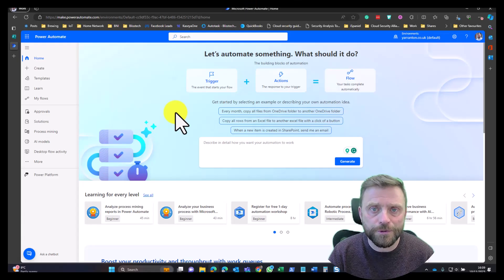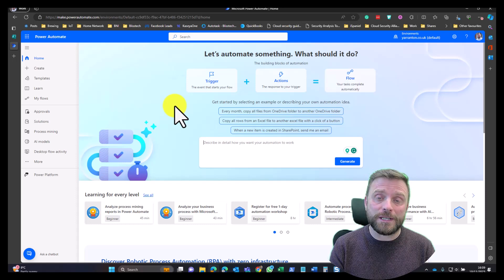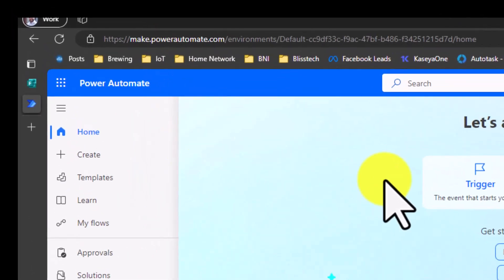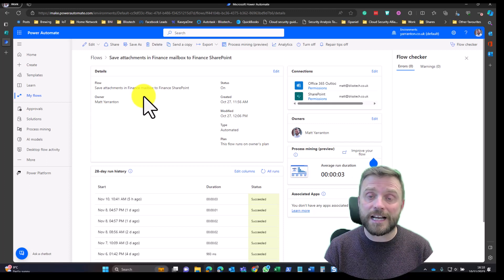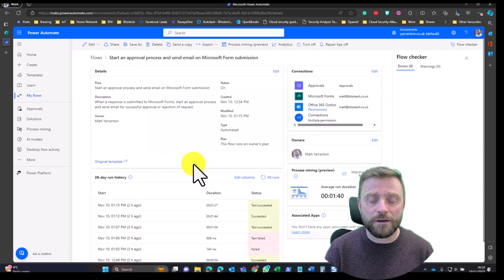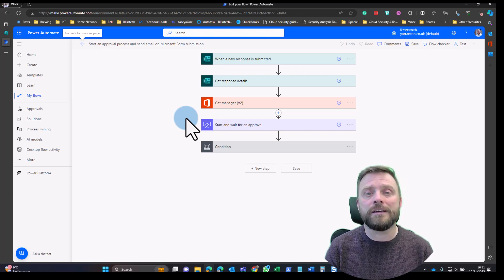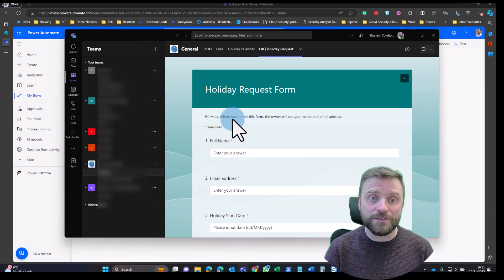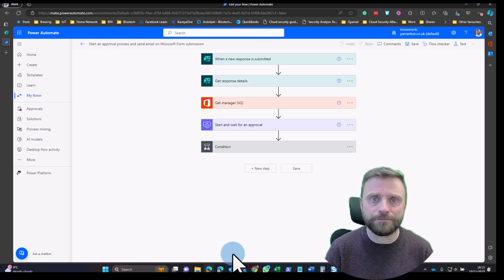An introduction to PowerAutomate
We all want ways to streamline our work life and make ourselves more productive.  Well, if you use Microsoft 365, you can do just that by using Power Automate.

Microsoft Power Automate is a powerful tool that can help you automate your work and save time. With Power Automate, you can create flows that connect apps and services to automate repetitive tasks and workflows.

This video tech tip will show you a couple of examples of what you can do with Microsoft Power Automate and Flows.

Power Automate is a very flexible platform, and the limits of what you can do with it without any knowledge of coding is very impressive.

Hopefully, this video will inspire you to give it a go!